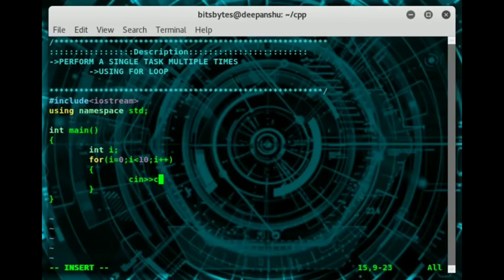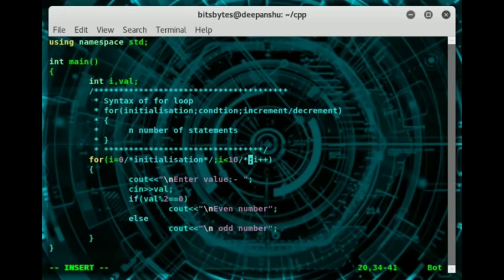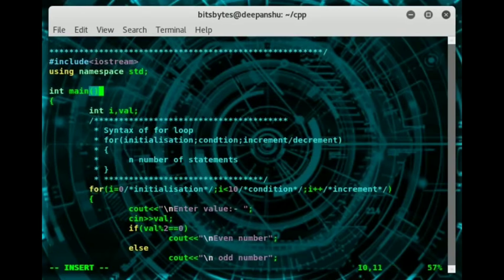What is For LOOP in C++? By Bits Bytes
In Loop, the statement needs to be written only once and the loop will be executed 10 times as shown below.
In computer programming, a loop is a sequence of instructions that is repeated until a certain condition is reached.

    An operation is done, such as getting an item of data and changing it, and then some condition is checked such as whether a counter has reached a prescribed number.
    Counter not Reached: If the counter has not reached the desired number, the next instruction in the sequence returns to the first instruction in the sequence and repeat it.
    Counter reached: If the condition has been reached, the next instruction “falls through” to the next sequential instruction or branches outside the loop.

There are mainly two types of loops:

    Entry Controlled loops: In this type of loops the test condition is tested before entering the loop body. For Loop and While Loop are entry controlled loops.
    Exit Controlled Loops: In this type of loops the test condition is tested or evaluated at the end of loop body. Therefore, the loop body will execute atleast once, irrespective of whether the test condition is true or false. do – while loop is exit controlled loop.
We Discuss the . For loop

C++ For Loop
A for loop is a repetition control structure which allows us to write a loop that is executed a specific number of times. The loop enables us to perform n number of steps together in one line.
Syntax:

for (initialization expr; test expr; update expr)
     // body of the loop
     // statements we want to execute

In for loop, a loop variable is used to control the loop. First initialize this loop variable to some value, then check whether this variable is less than or greater than counter value. If  statement is true, then loop body is executed and loop variable gets updated . Steps are repeated till  exit condition comes.

    Initialization Expression: In this expression we have to initialize the loop counter to some value. for example: int i=1;
    Test Expression: In this expression we have to test the condition. If the condition evaluates to true then we will execute the body of loop and go to update expression otherwise we will exit from the for loop. For example: i less than or equal to10;
    Update Expression: After executing loop body this expression increments/decrements the loop variable by some value. for example: i++;
for Loop

    Test Expression: In this expression we have to test the condition. If the condition evaluates to true then we will execute the body of loop and go to update expression otherwise we will exit from the for loop. For example: i less than or equal to 10;

Bits Bytes
bits bytes